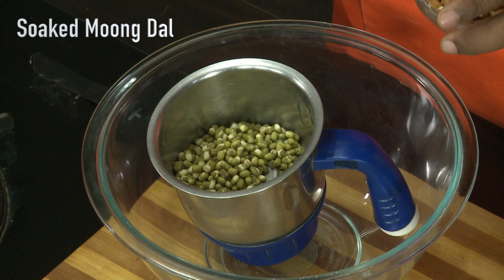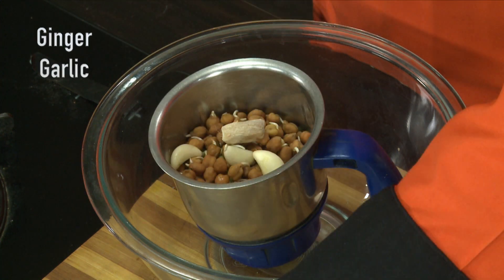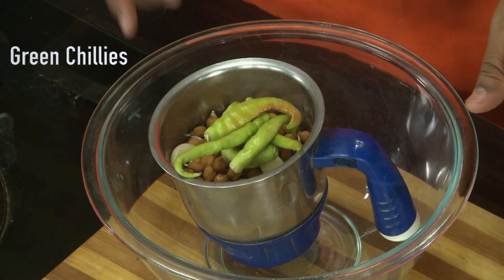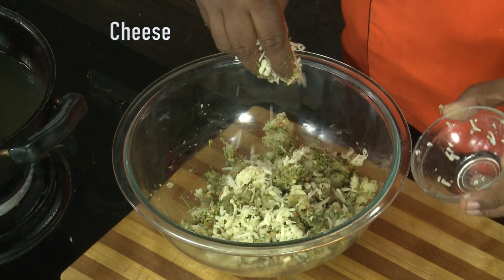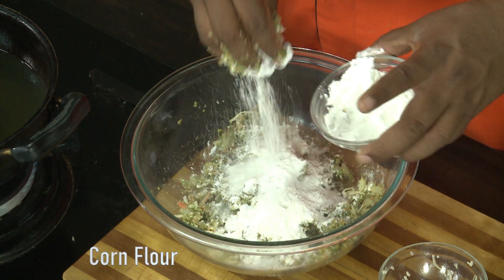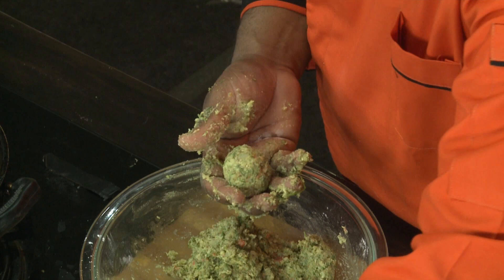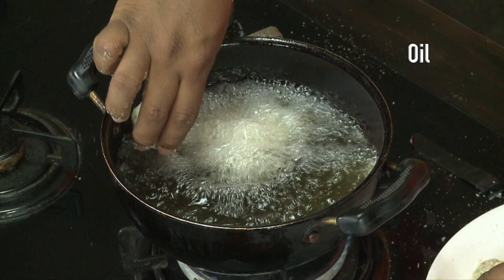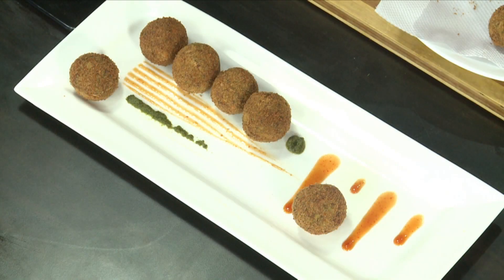SPROUTS BALLS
Cheese Sprouts Balls is a simple and a healthy recipe which can be served for breakfast, lunch, dinner or even as a quick snack. This healthy sprouts recipe helps you satisfy your hunger in a healthy way.

Ingredients used in Cheese Sprouts Balls

• Green gram ( soaked ) - 1 cup.
• Chick pea ( soaked ) - 1 cup.
• Garlic ( chopped ) - 4 cloves.
• Green chillies ( chopped ) - 4 numbers.
• Carrot ( chopped ) - 2 numbers.
• Bottle gourd ( chopped ) - half number.
• Potato ( boiled and mashed ) - 2 numbers.
• Cheese - 1 cup.
• Corn flour - 1 tablespoon.
• All-purpose flour (maida) - 1 tea.

Method:
Grind the soaked sprouts (green grams, chick pea), chopped ginger, garlic, green chillies, carrot, bottle gourd.
Take boiled and mashed potato in a bowl, add cheese, all-purpose flour, corn flour, grinded paste and mix well.
Now, shape the mixture into small balls, deep fry by coating them with bread crumbs.
Cheese Sprouts Balls are now ready to serve.